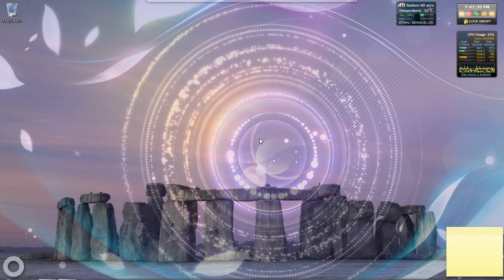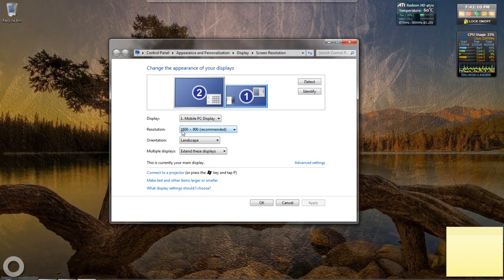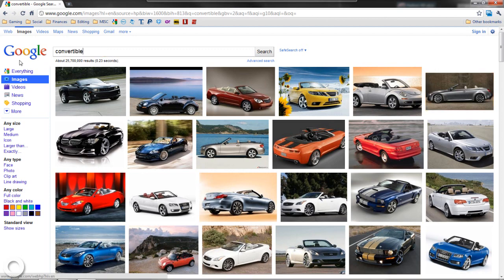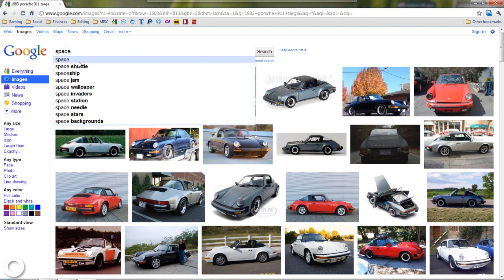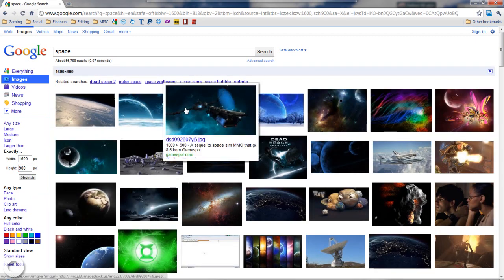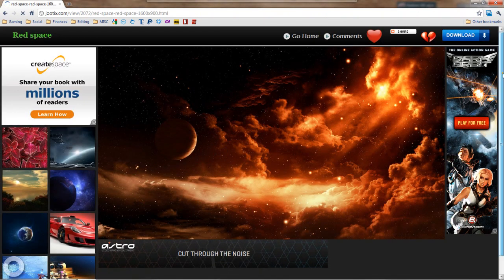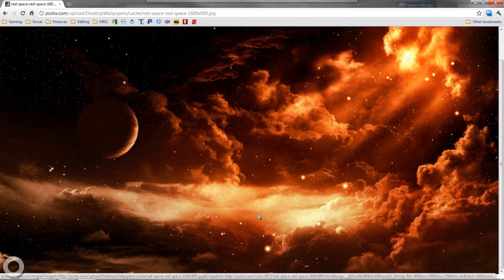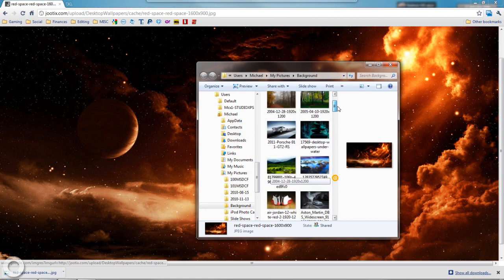Using Google Images for Desktop Backgrounds (Wallpapers)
This is a quick run through of where and how I find all my desktop backgrounds.